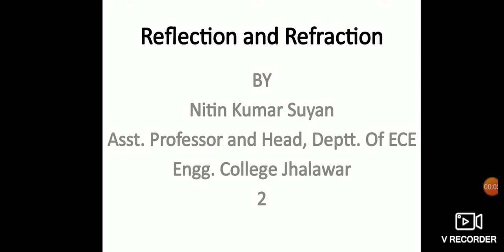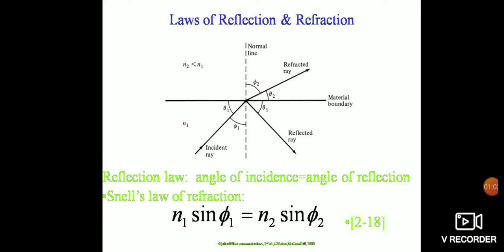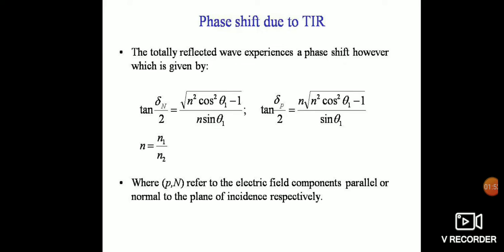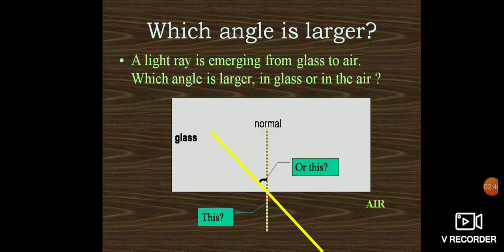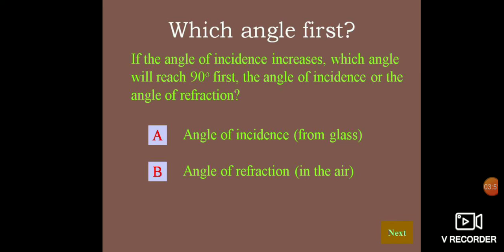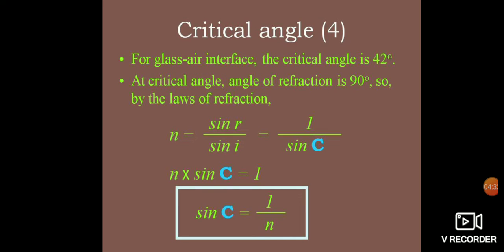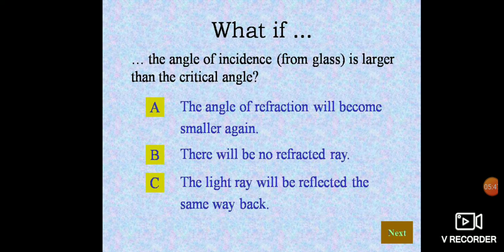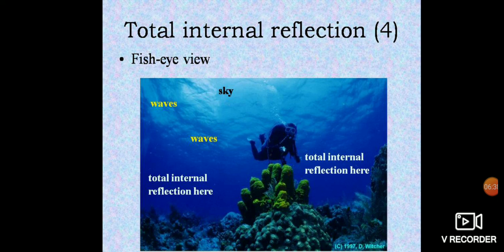Ofc lect 1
Video lec